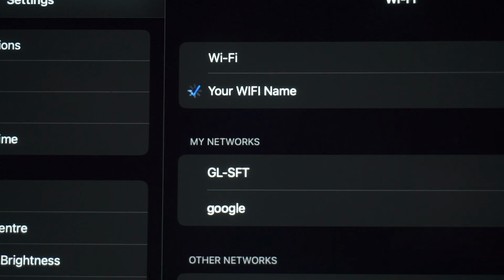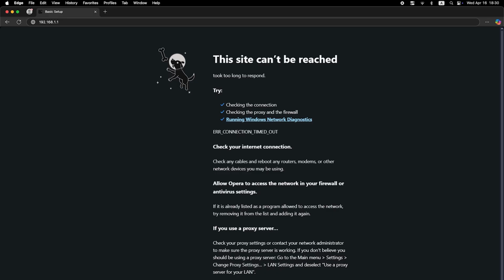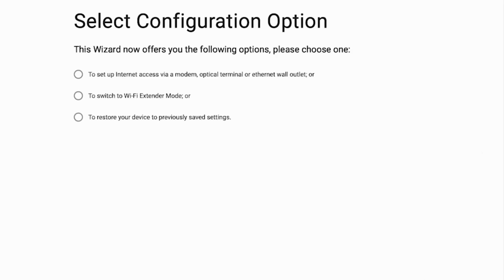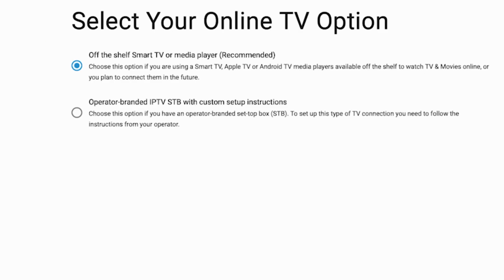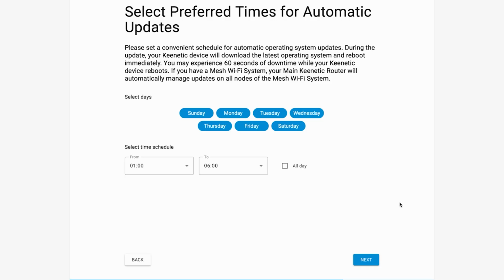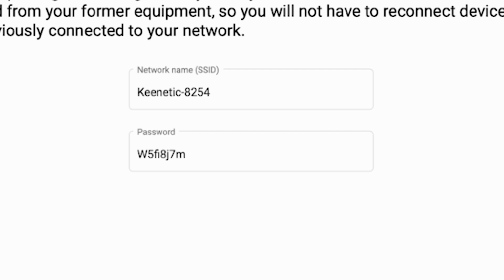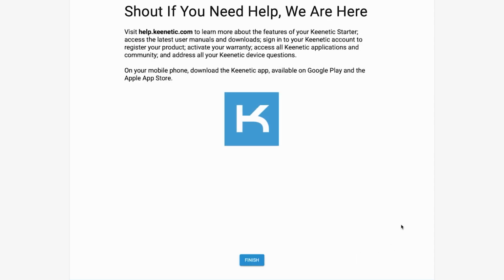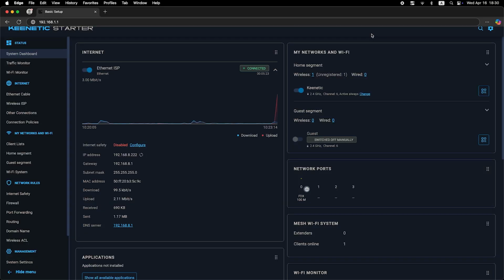✅ How to Set Up Keenetic Hopper KN-1411 | How to Setup Keenetic AX1800 Hopper KN-1411 WiFi Router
‎ In this video, I will show you how to set up Keenetic KN-1411 (Hopper). First, I will show you in detail how to connect computer to router with ethernet cable. Then  how to login into your routers setting. How to set Wifi Password, how to change WiFi name and password and how to reset a router.

🟡BTC: bc1q6lxzusxt27nl25fwcluw7g72uveat2gr7q4as7
🟡ETH: 0xA93CabcE97Ec2c20fc08382283a2CC95d6579EFB
🟡USDT (TRC20): TANkFPkipQ66cFacAe85PiZSq6cEJfBBRQ
🟡USDT (ERC20): 0xA93CabcE97Ec2c20fc08382283a2CC95d6579EFB

Chapters:
00:00 – Intro
00:20 – Connect the router Keenetic KN-1411 (Hopper)
01:19 – Reset settings on the router Keenetic KN-1411 (Hopper)
03:13 - Setup the router Keenetic KN-1411 (Hopper)